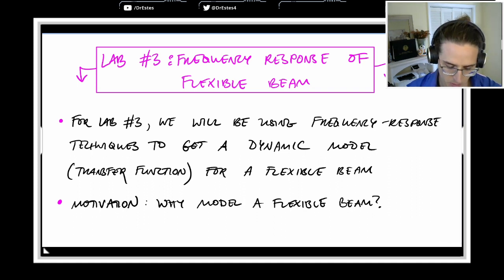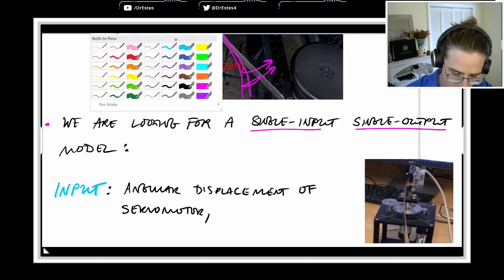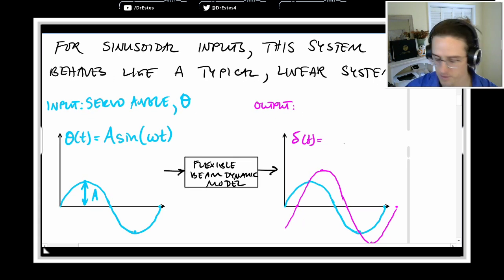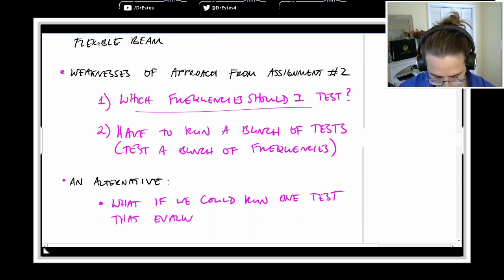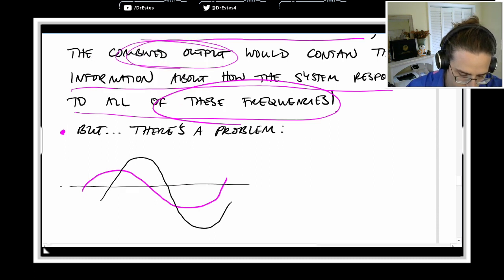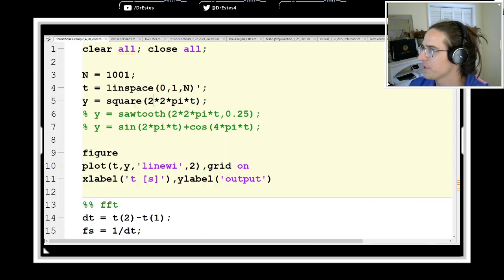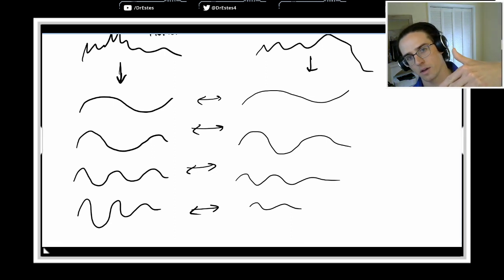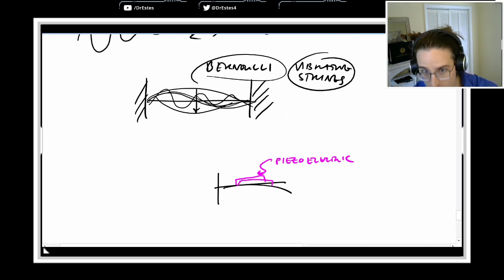Mechanical and Aerospace Engineering Lab (4/16): Frequency Response of Flexible Beam